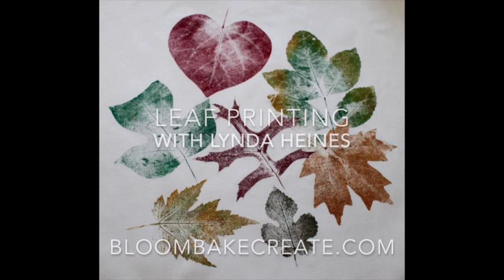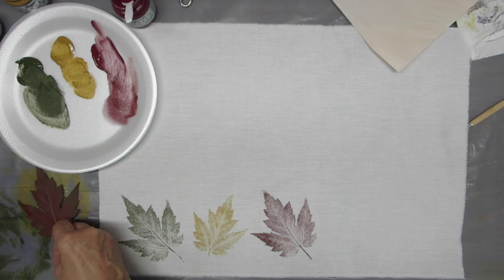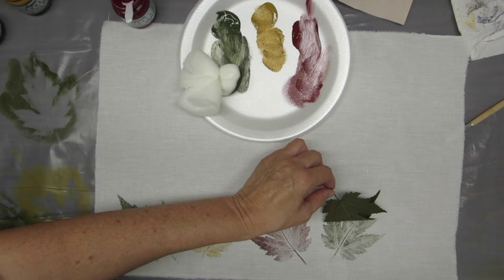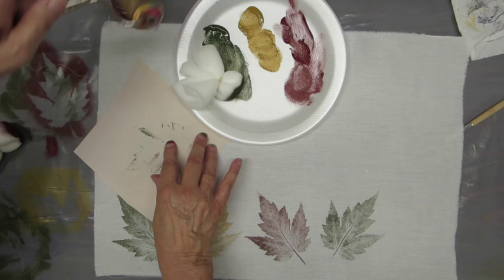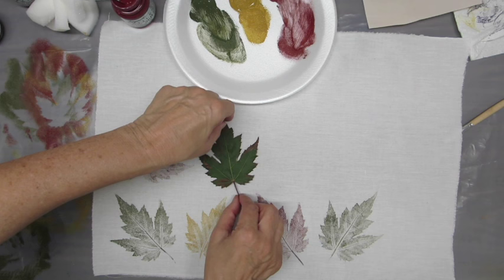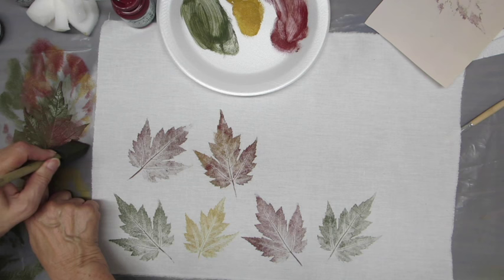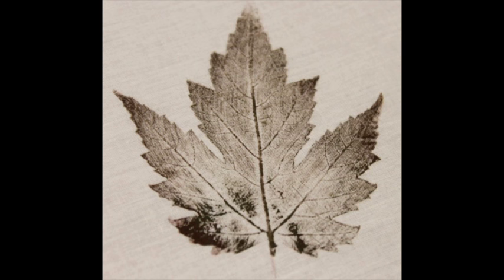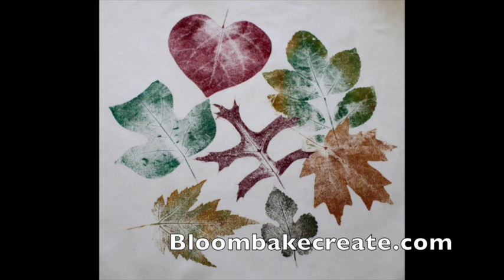Leaf Printing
My website is now Lyndaheines.com